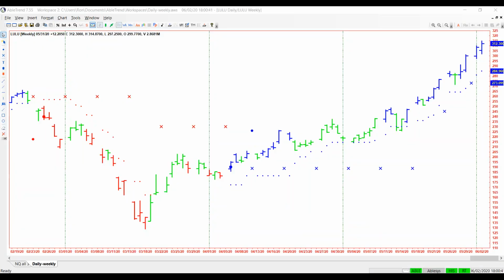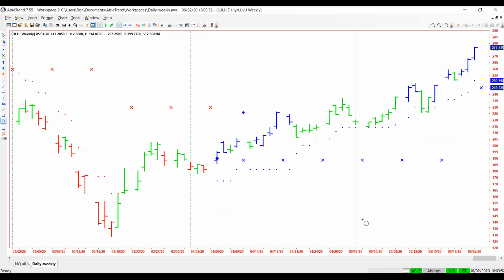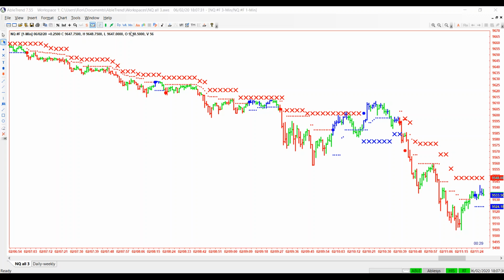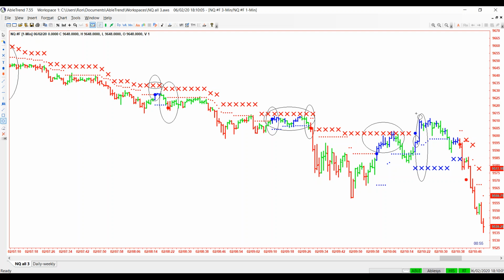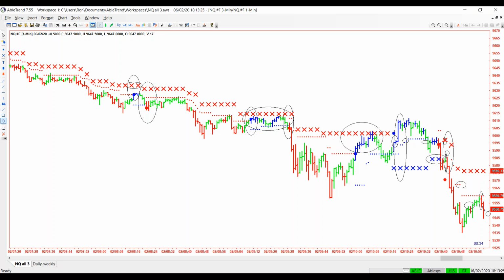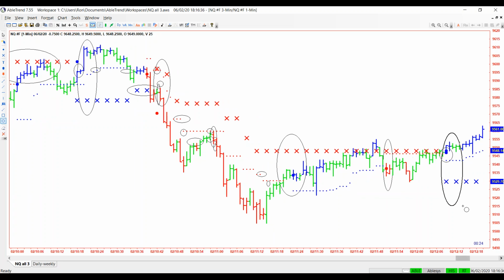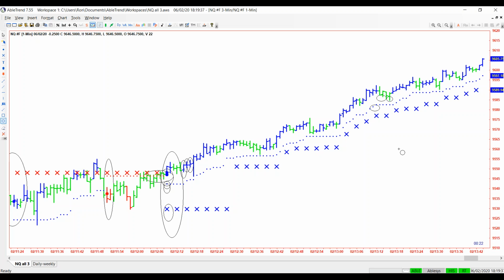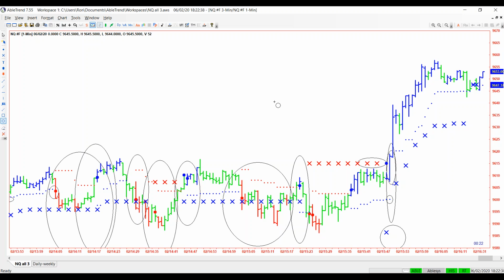6/2/20 - Current Trade Signals for Futures, Forex and Stocks by Ablesys